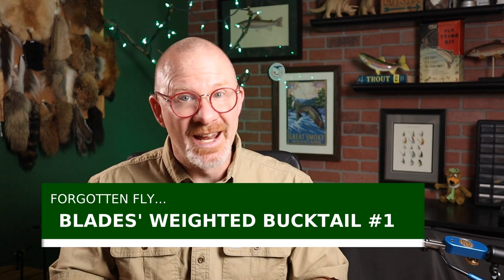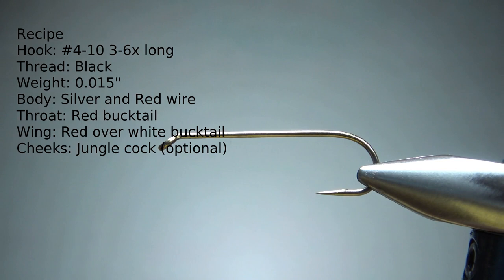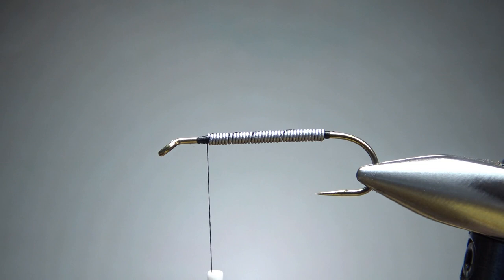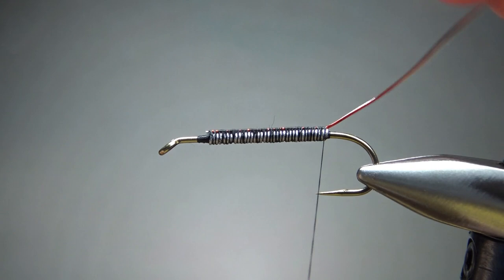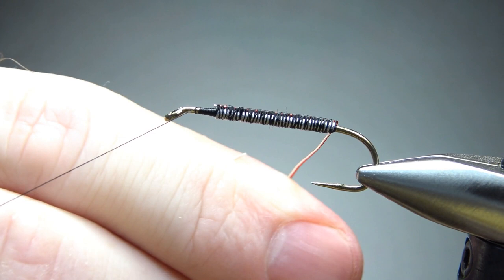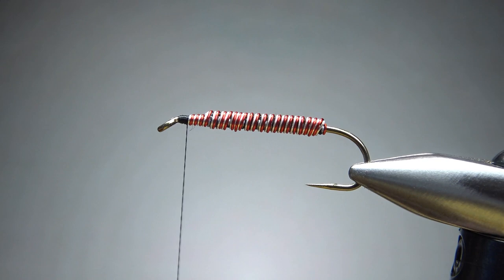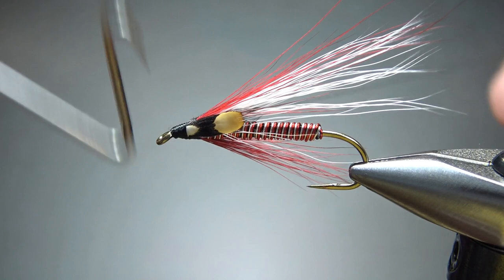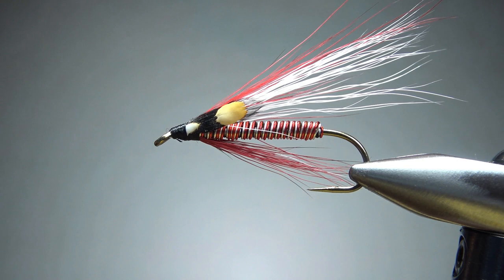Fly Tying Blades' Weighted Bucktail #1 (Forgotten Flies)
Created by William F. Blades and first published in his 1952 book "Fishing Flies and Fly Tying," this forgotten fly could be a great option when you need a streamer to get deep or to strip through fast water.

Hook: #4-8 3-6x long
Thread: Black
Weight: 0.015"
Body: Silver and Red wire
Throat: Red bucktail
Wing: Red over white bucktail
Cheeks: Jungle cock (optional)